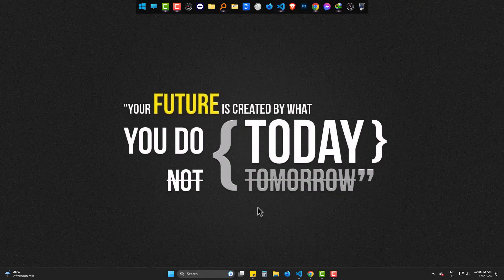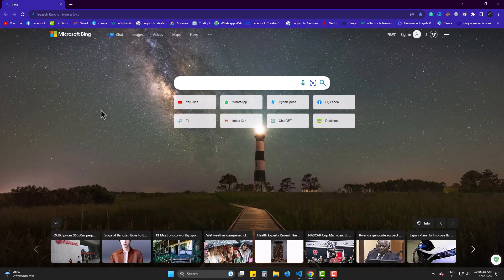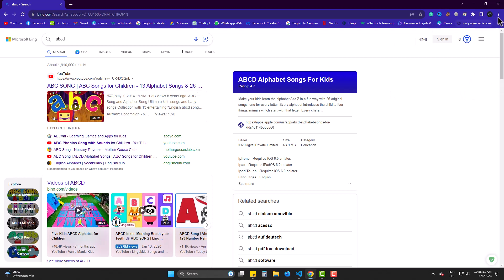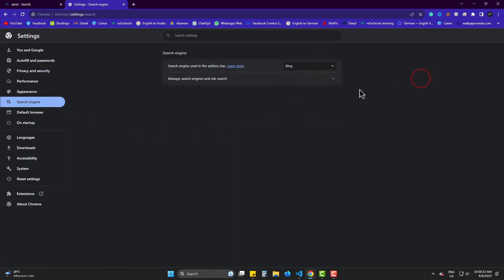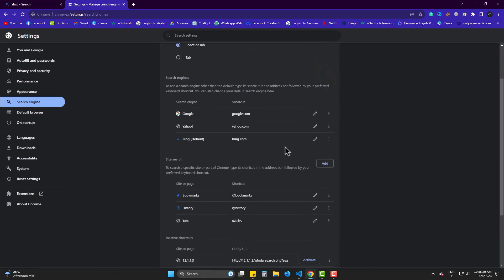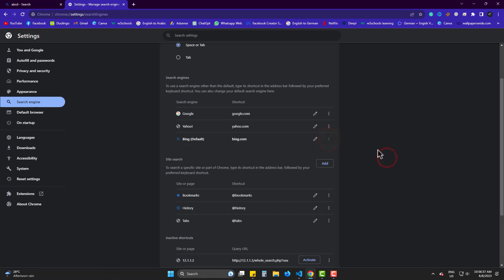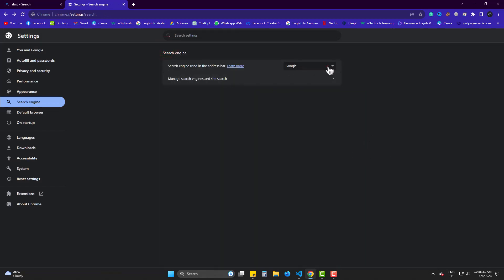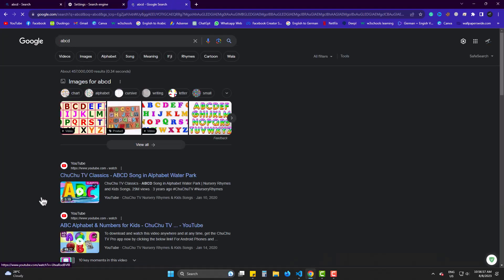How to Remove Bing Search Engine From Google Chrome - Delete Unwanted Search Engine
Welcome to our comprehensive guide on how to remove the Bing search engine from Google Chrome and take back control of your browsing experience! If you've found yourself frustrated with unwanted search results or changes to your default search engine, this step-by-step tutorial is here to help.

In this tutorial, we'll walk you through the entire process of removing Bing and setting your preferred search engine as the default in Google Chrome. We understand how important it is to have a search engine that aligns with your preferences, and we're here to ensure you can customize your browsing to suit your needs.

Our easy-to-follow instructions will cover everything you need to know, from accessing Chrome's settings and search engine options to making the necessary changes. Whether you're a beginner or an experienced user, our tutorial is designed to be user-friendly and accessible to everyone.

This video covers the following Ideas:
Google Chrome issue fix,
Search Engine in Google chrome,
Remove Bing Search Engine from chrome,
How to remove Bing search engine from Chrome,
Delete unwanted Search engine.

By the end of this video, you'll have the tools and knowledge to bid farewell to Bing and embrace your preferred search engine, improving your browsing efficiency and enhancing your online experience. Don't let unwanted search results hold you back – take action now and regain control of your Chrome browser! This method can be applied on Windows 10 and Windwos 11 as well!